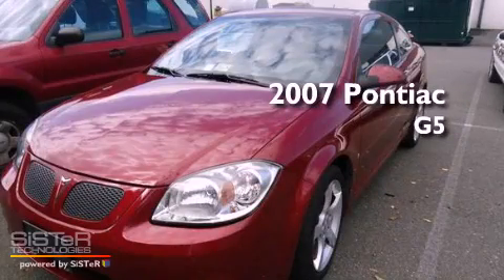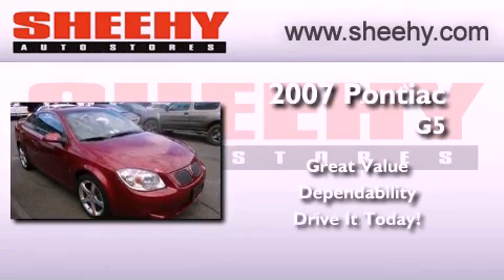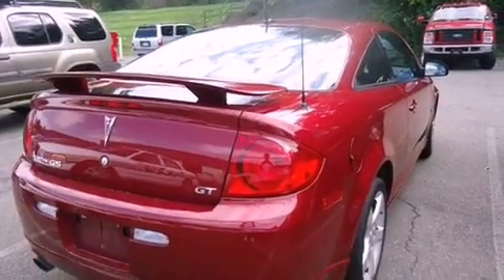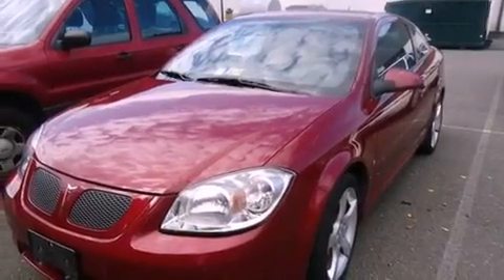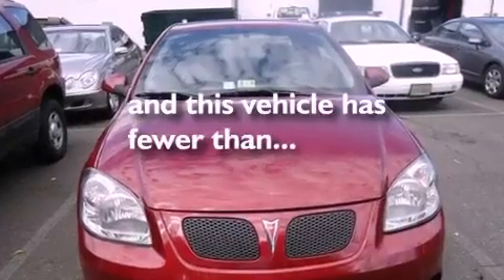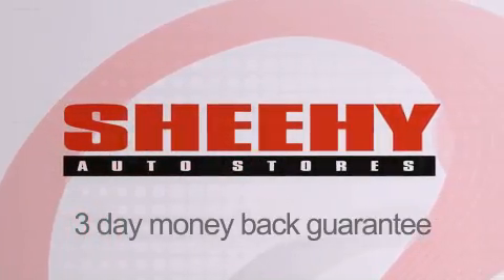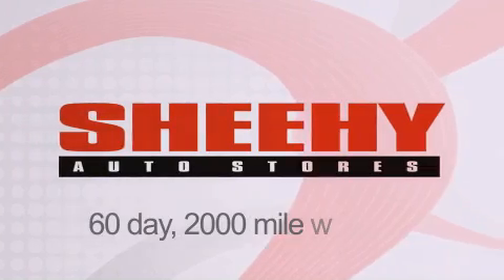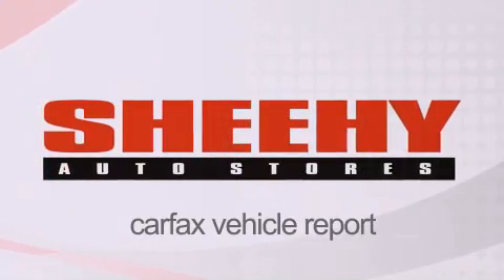Preowned 2007 Pontiac G5 Warrenton VA 20187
Year : 2007
 Make : Pontiac
 Model : G5
 Engine : Gas 4-Cyl 2.4L/147

 Exterior : Burgundy
 Miles : 67,586

 Stock : YDP7438A